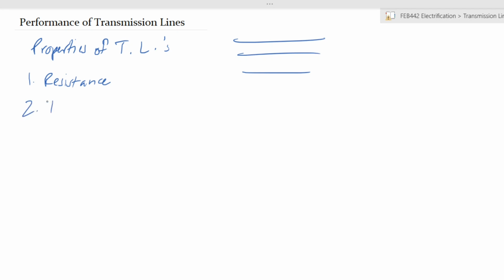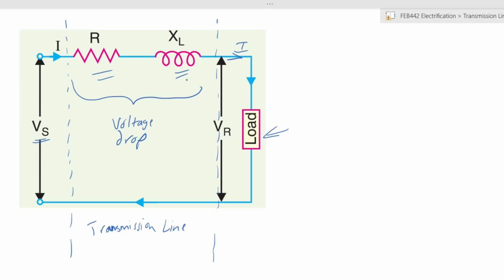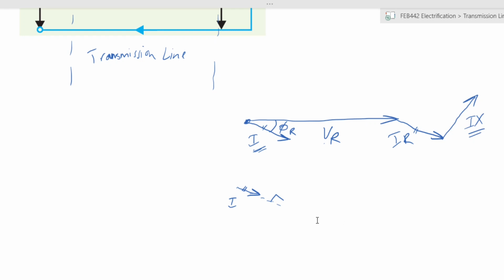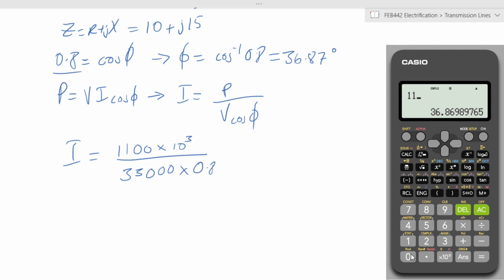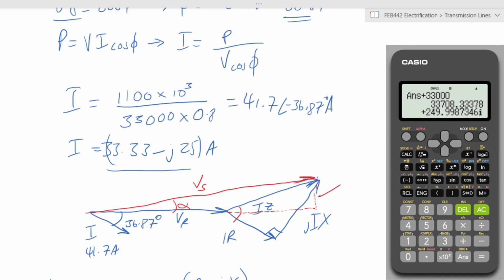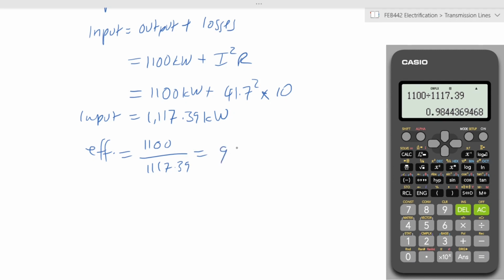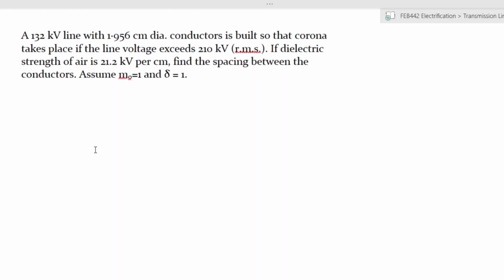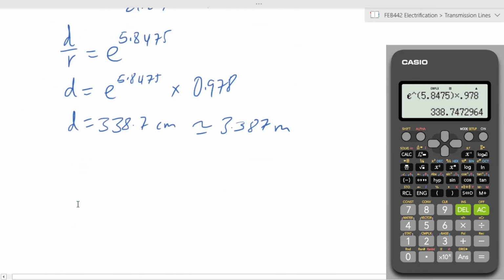FEB442 Lecture 8: Electrical Properties of Transmission lines